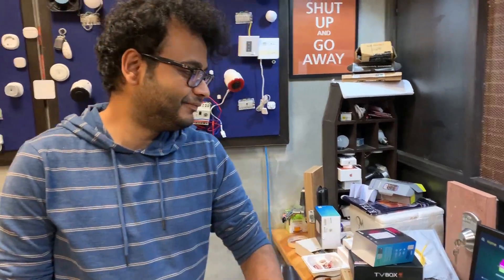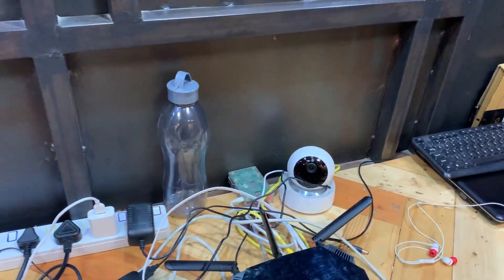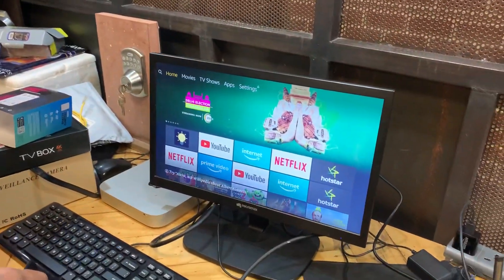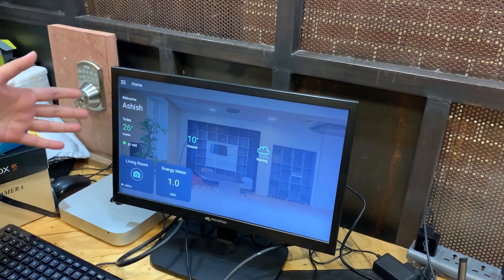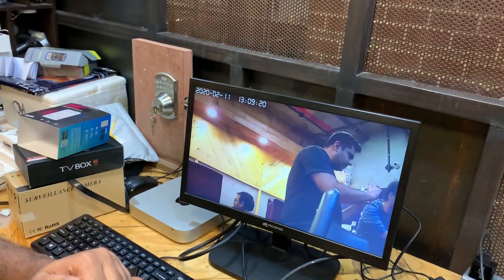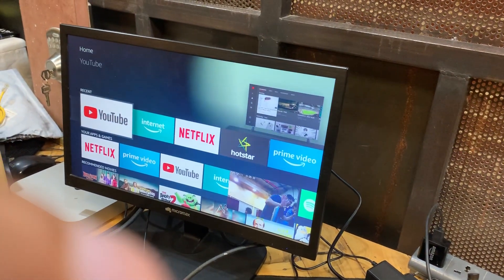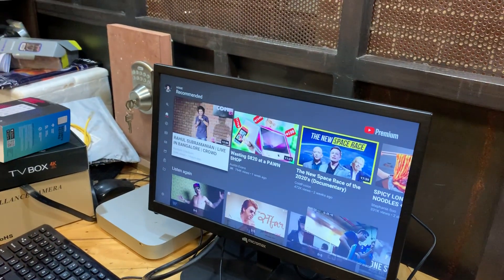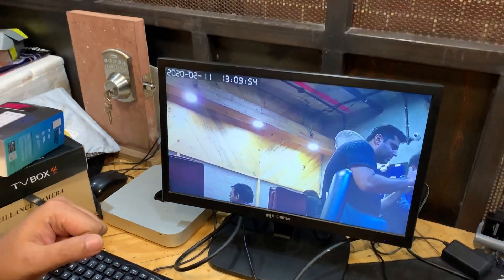COCO Platform enables Smart Home integration with Amazon Firestick using PIP Mode for Camera Stream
The COCO Platform enables rapid development of IoT Applications and Devices. In this demo we show how a smart engineer in our team was able to rapidly create a commercial quality interoperable experience where Android TV OS based devices can interoperate with the Smart Home devices.

Try COCO now, and enjoy an Internet of Everything world with Data Privacy.